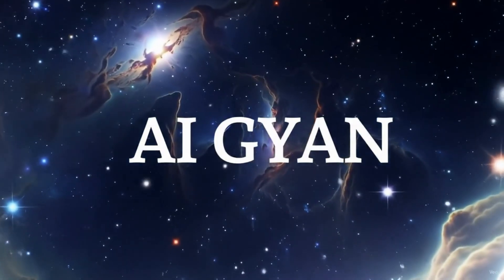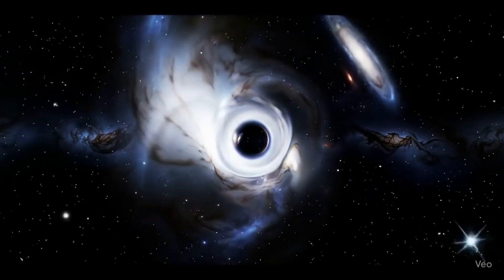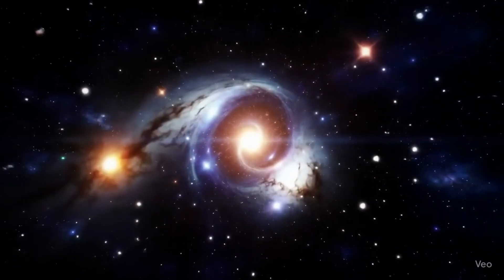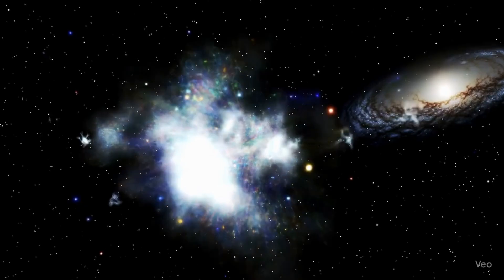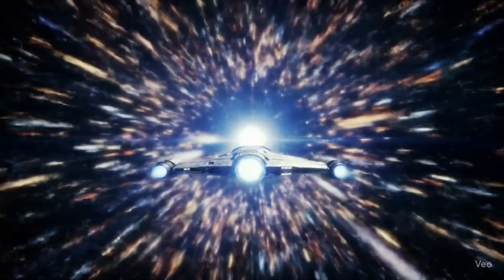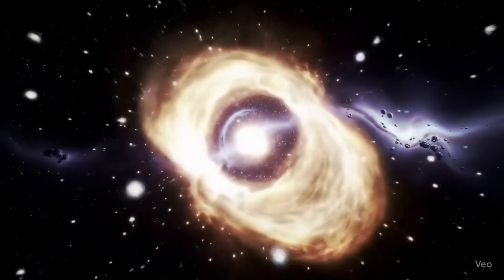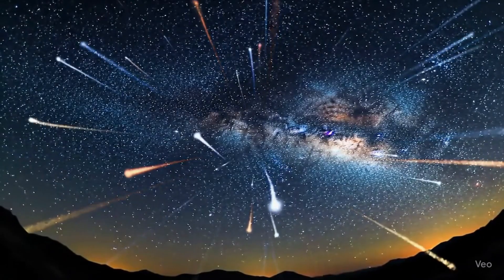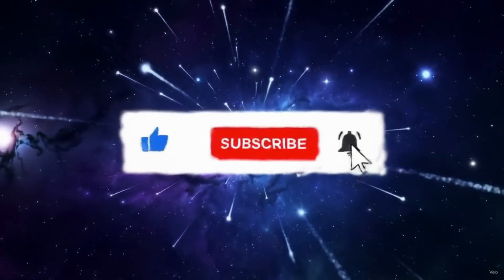Wormholes Explained Bridging the Cosmos or Sci Fi Fantasy!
From interstellar travel in movies to complex equations in theoretical physics, Wormholes have captured our imagination as potential shortcuts through spacetime. But are these cosmic tunnels a real possibility, or are they firmly rooted in the realm of science fiction? 🚀🤯

Join us as we delve into the fascinating and often perplexing world of Wormholes Explained! In this video, we'll explore:

The Theoretical Basis: Understand how Einstein's theory of general relativity allows for the possibility of wormholes, also known as Einstein-Rosen bridges.

Types of Wormholes: Discover the different theoretical types, including traversable wormholes and non-traversable ones.

The Challenges & Obstacles: What are the immense hurdles that need to be overcome to create and maintain a stable wormhole, such as exotic matter with negative mass-energy density?

Wormholes in Sci-Fi: Explore how wormholes are portrayed in popular movies and books, and how these fictional depictions compare to the scientific theories.

The Potential for Interstellar Travel: If traversable wormholes were possible, what incredible opportunities would they open up for exploring the vast distances of the cosmos?

Time Travel Paradoxes: Could wormholes also be used for time travel, and what are the mind-bending paradoxes that arise from this possibility?

The Ongoing Search & Research: Are there any observational hints of wormholes in our universe? What are scientists currently investigating in this intriguing field?

This video will help you separate the scientific possibilities from the science fiction fantasies surrounding these enigmatic cosmic shortcuts!

💬 Would you dare to travel through a wormhole if it were possible?